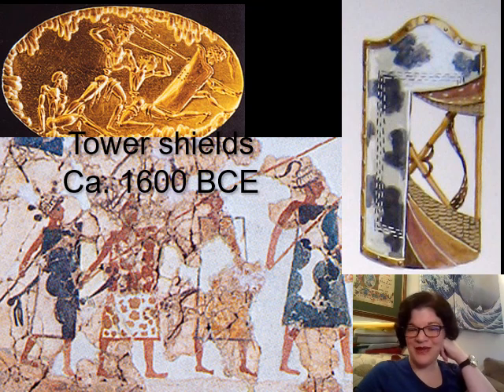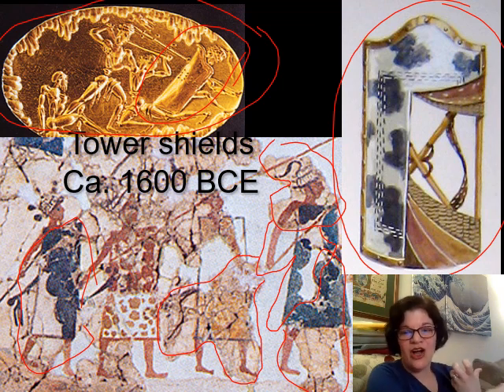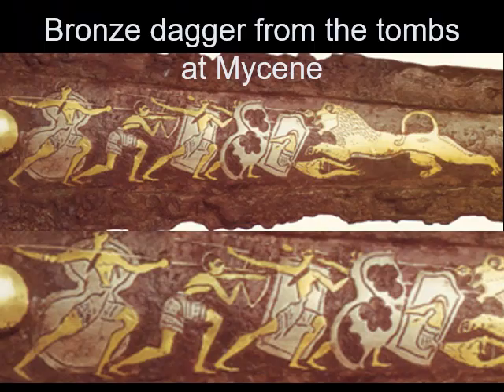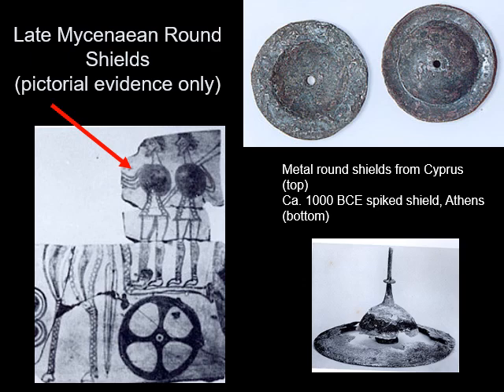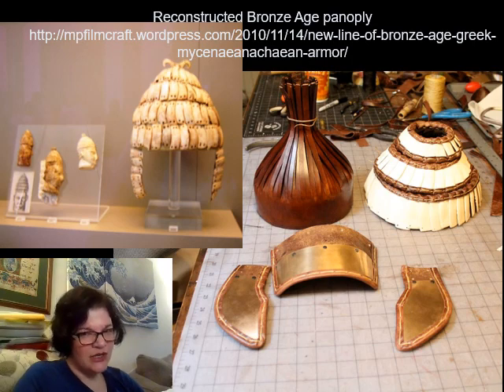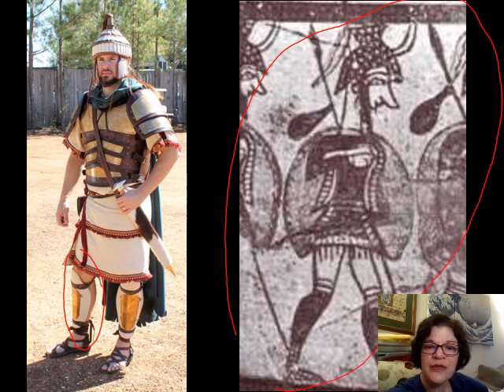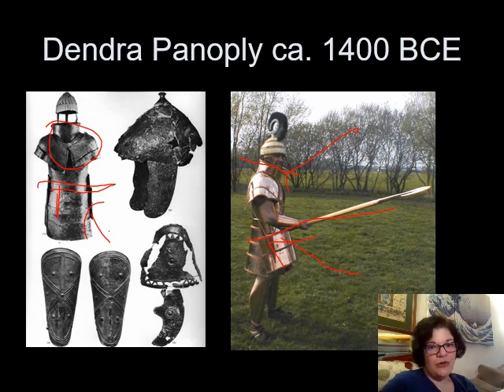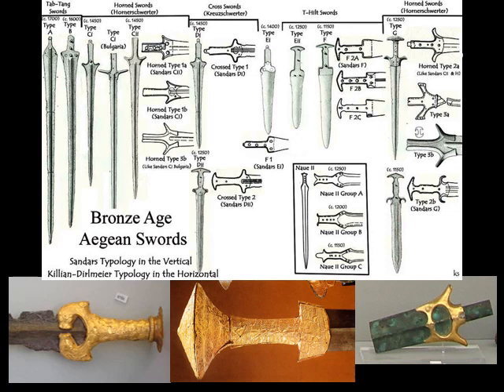Bronze Age Greek Shields and Armor 2/3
CW: Stabbing and blood. Smacking shields into people's faces. Sea Peoples.